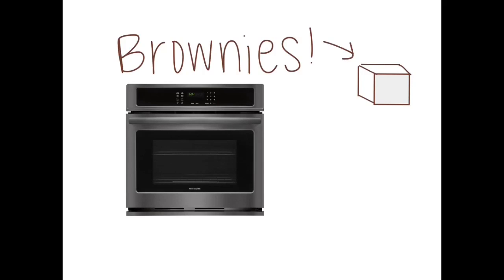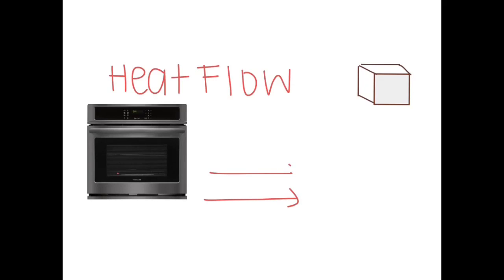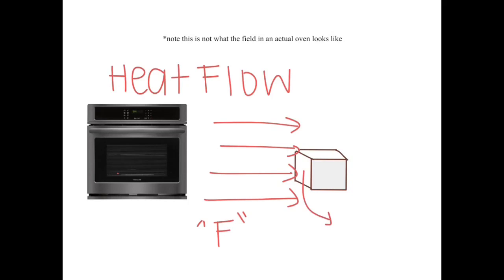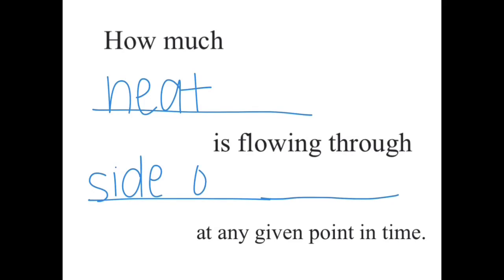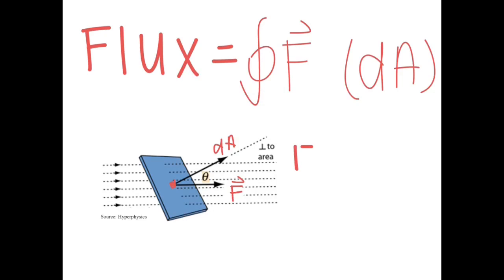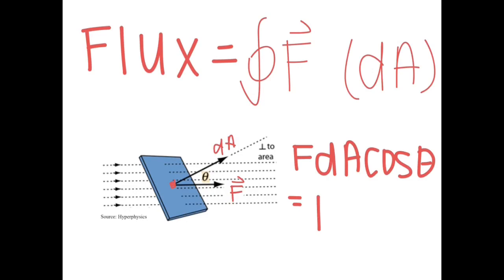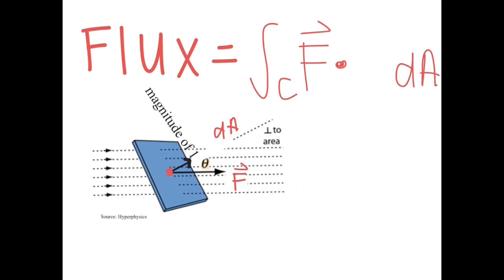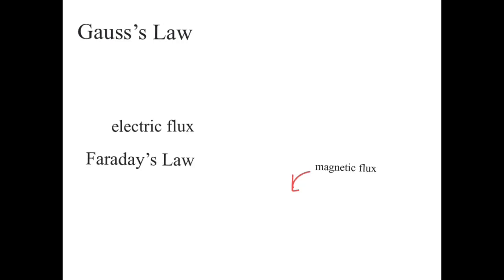Science Ambassador Scholarship Video Aishani Dutta